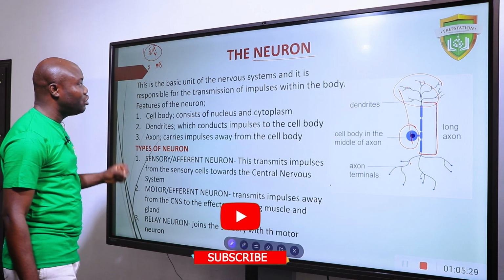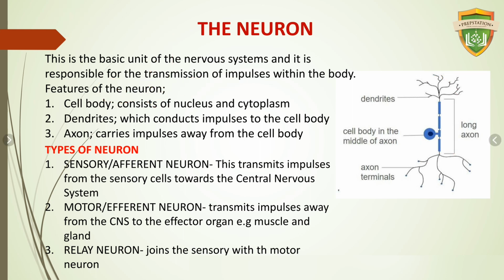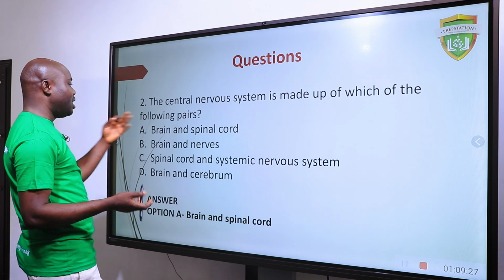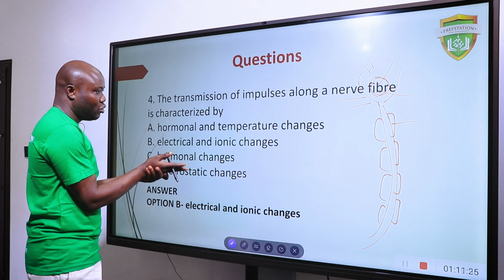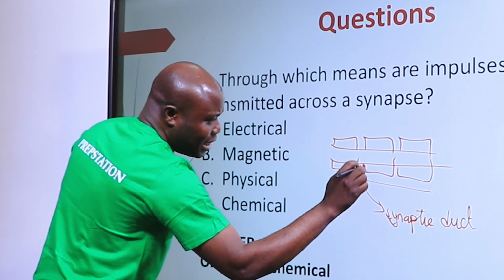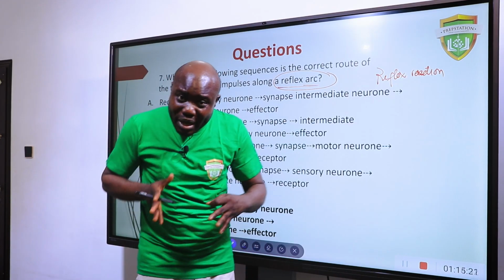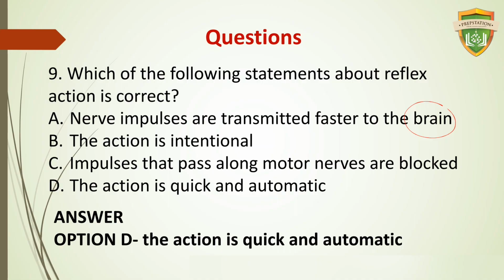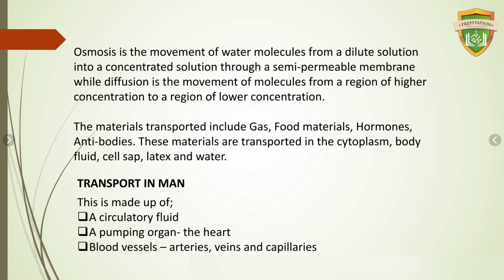BIOLOGY: Nervous Coordination & Transport System | UTME 2025 | Ep. 5 of 8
This video breaks down key concepts with questions, answers, and detailed explanations to help you master the topic for UTME 2025, JAMB, WAEC & NECO.
✅ Nervous Coordination – Structure & function of the nervous system
✅ Transport System – Circulatory & vascular systems explained
✅ Past Questions & Answers – Solve UTME-style questions with expert explanations